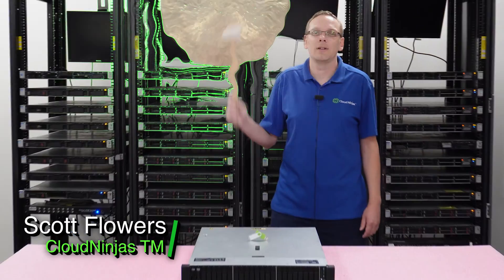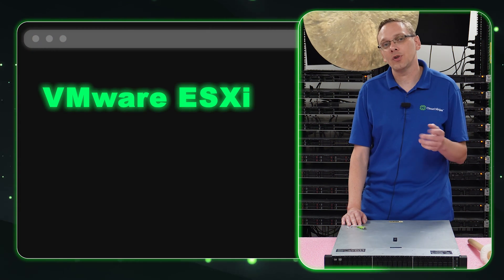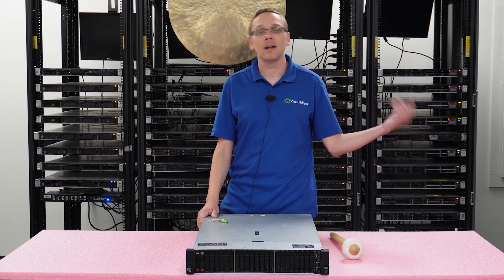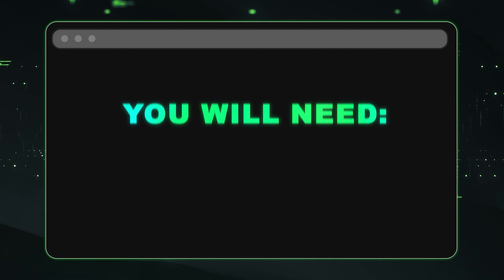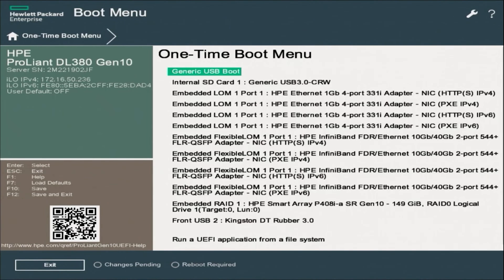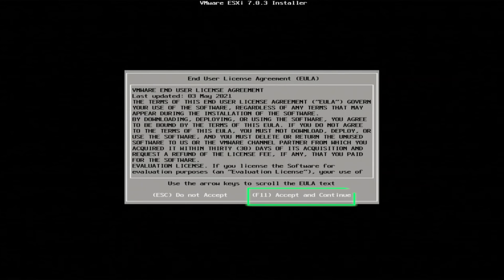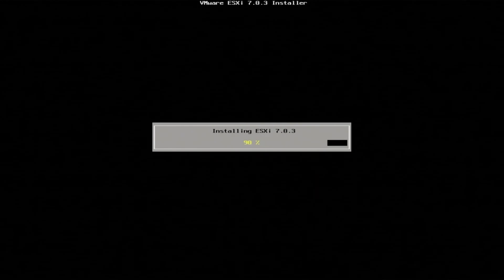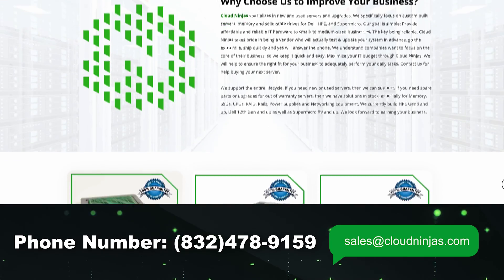HPE ProLiant DL380 Gen10 Server VMware ESXi | How to Install ESXi 7.0 | Hypervisor | Virtual Machine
HPE ProLiant DL380 Gen10 - This video is a continuation in our HPE ProLiant DL380 Gen10 series. In this video, we will be installing VMware ESXi 7.0. We will show you step by step instructions on how to install the ESXi 7.0 hypervisor on your HPE ProLiant DL380 Gen10 server. Link for VMWare below. This video series includes:

In this video, we will show you how to install VMware ESXi 7.0 on your HPE ProLiant DL380 Gen10. First, you will need to install a VMware ESXi 7.0 ISO file. You can find a download link at the bottom of this description section. We will put the .ISO file onto this USB boot disk. Then we will put into our HPE ProLiant DL380 Gen10 and boot up the system. This will take about 5 to 10 minutes and you will boot to VMware ESXi Installer. We will show the rest of the steps in the video.

Do you want to buy a refurbished HPE ProLiant DL380 Gen10 server? You can custom configure your own server. We have 8 Bay LFF, 12 Bay LFF, 8 Bay SFF, 16 Bay SFF, and 24 Bay SFF systems in stock.